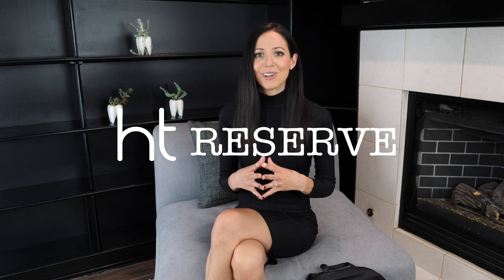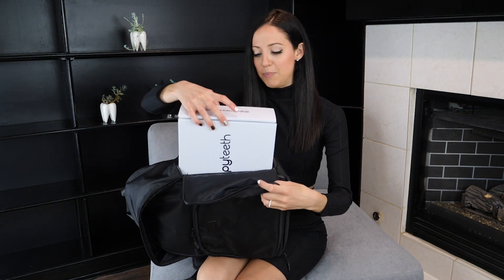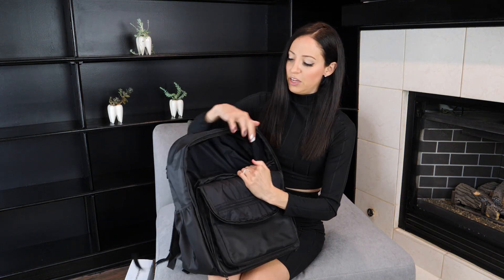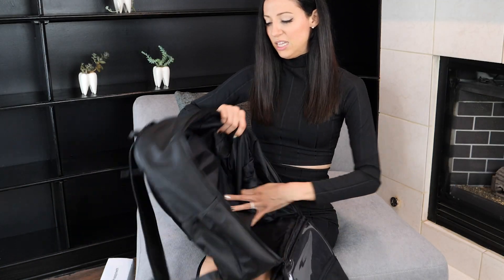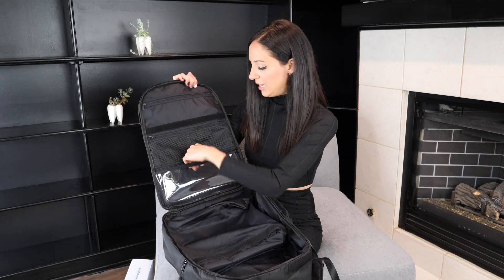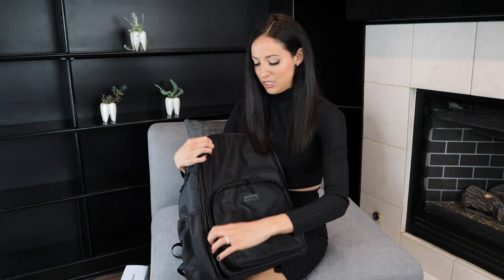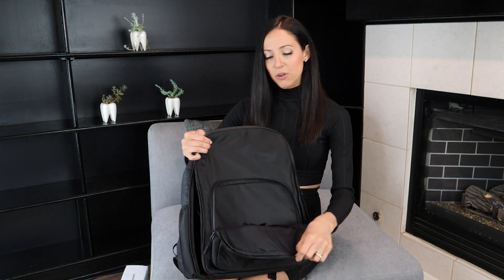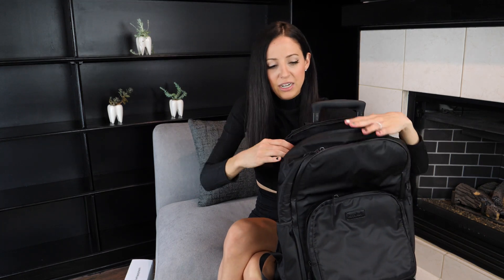Bags Made for Healthcare Professionals | Happy Teeth Marathon Day 5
Welcome to the Happy Teeth Marathon: DAY 5! Every day leading to launch, I am posting a video of the Happy Teeth journey!  Today, we look into the future of Happy Teeth... bags BY healthcare professionals FOR healthcare professionals.